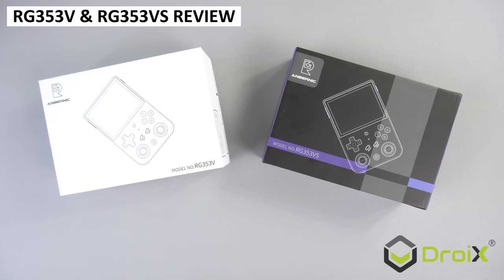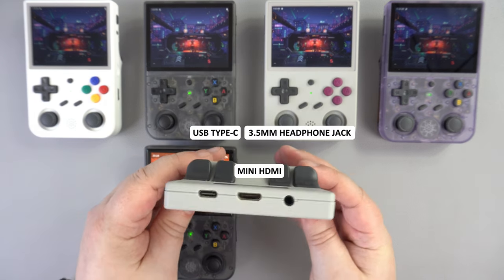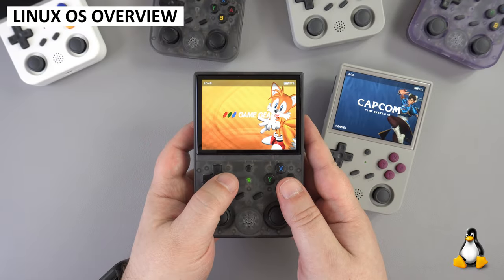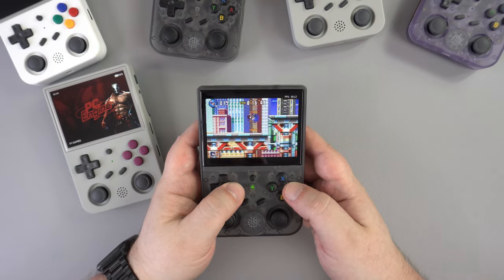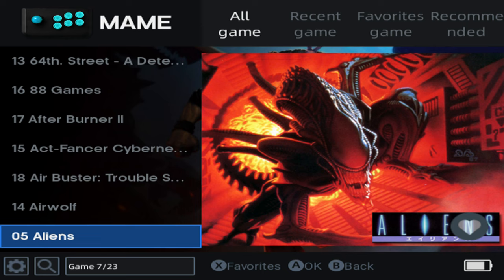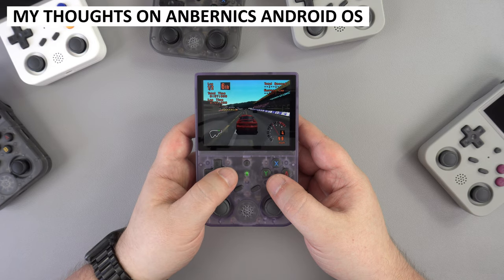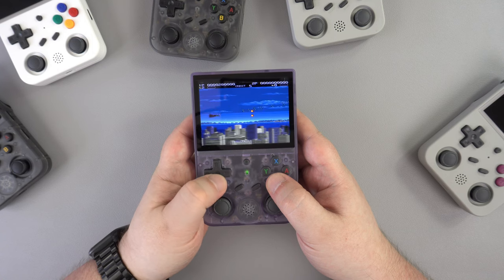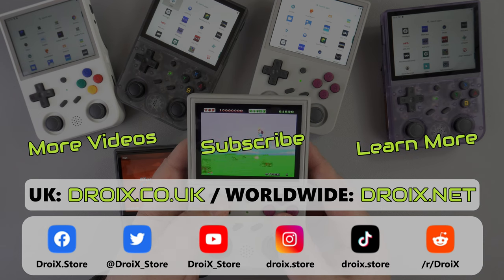RG353V & RG353VS Review with discount code 💵 Which Anbernic retro gaming handheld should you buy?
Is it worth spending a few extra £/$ on the RG353V? We are looking at Anbernic’s latest retro gaming handheld which comes in two models, the RG353V and slightly cheaper RG353VS. We will go over the hardware and software differences in the Android and Linux handhelds, and then test some emulators on both to find out which is the best value for money and why we think buying the cheaper RG353VS is the better option.

And don't forget the discount code RG3535OFF on the Checkout. The code will initially be for the discount and the full 5% will be applied to the final balance when it is paid.

The RG353V and RG353VS are powered by the RK3566 Quad-Core 64-bit Cortex-A55 processor running up to 1.8GHz with 2GB and 1GB RAM respectively. Why the difference? The RG353V is dual boot Android and Linux, while the RG353VS is Linux only. There are some other differences which you can watch in the review. We also talk about the state of the Anbernic Android OS, missing and unneeded apps and what feels like an half finish job setting it up.

And if you are interested in installing the ArkOS Custom Firmware, read our easy to follow step by step guide

00:00 Coming up in this RG353V & RG353VS Review
00:12 Unboxing the RG353V & RG353VS models
00:57 Available colours for the RG353V & RG353VS
01:10 RG353V & RG353VS Overview
02:33 RG353V & RG353VS Technical Specifications
03:27 Linux OS Overview
04:06 Linux emulator testing
06:12 Android OS Overview
06:48 Android emulator launcher
07:18 RetroArch for Android
07:54 Android emulators performance
08:20 Missing Android apps
08:58 My thoughts on the Anbernic Android OS
09:25 ArkOS Custom Firmware
10:12 Which model should you buy?
10:53 Pros & Cons for the RG353V and VS
12:09 Where to buy the RG353V and VS with discount code?
12:24 Like & Subscribe!